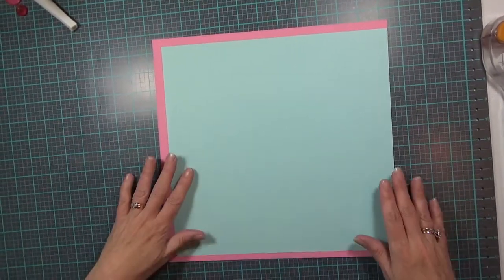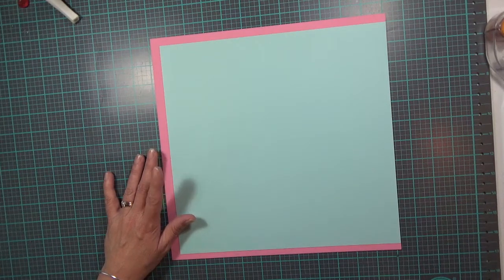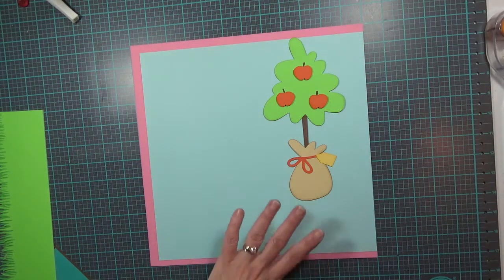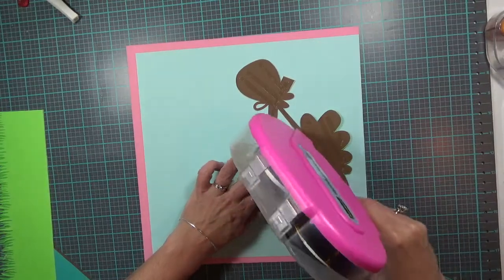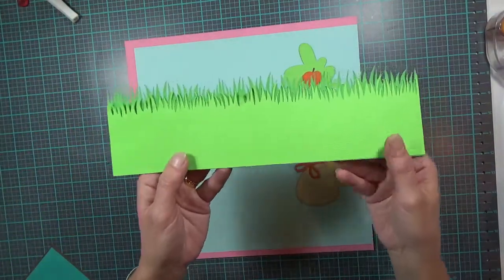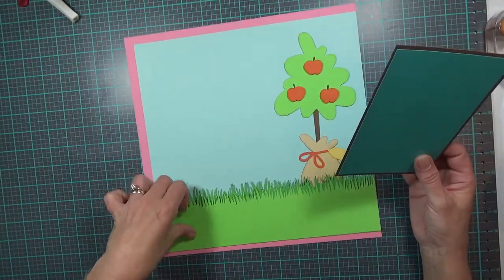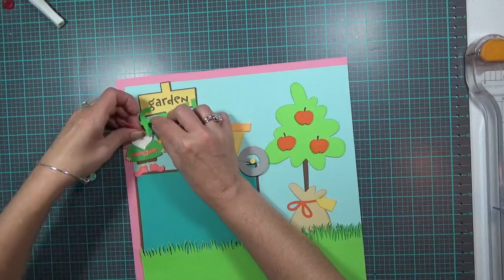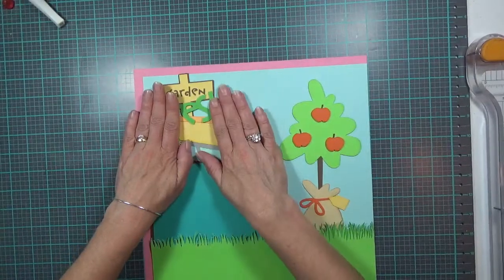How Does Your Garden Grow Scrapbook Layout with Cricut Design Space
Such a fun and happy memory layout for me!  Hope you guys can use it as well!

Cheers,